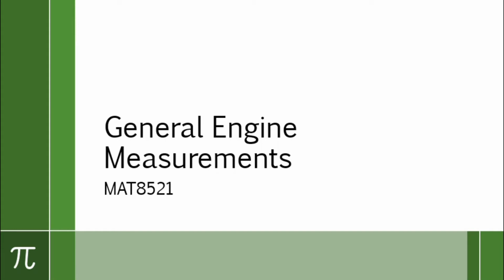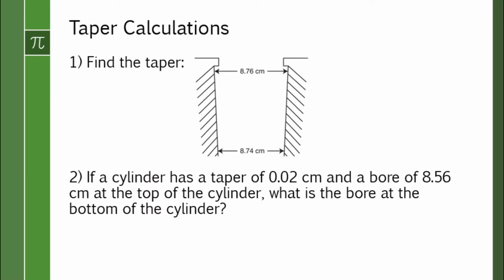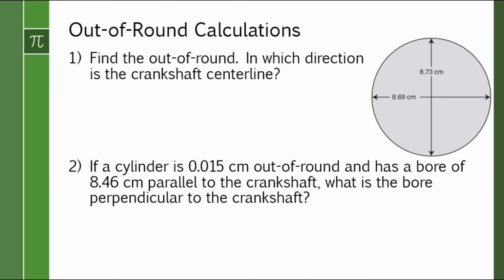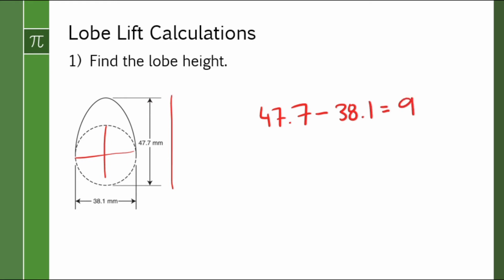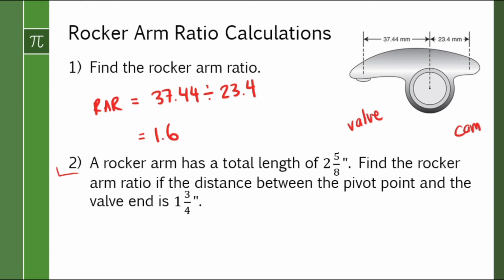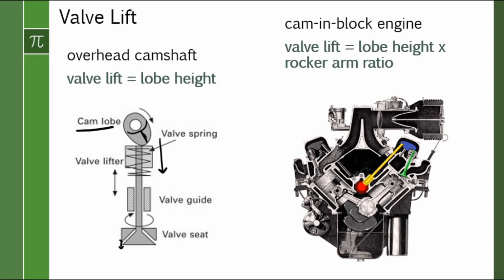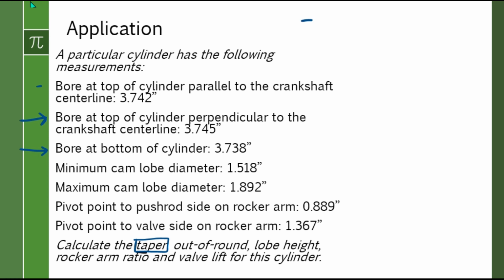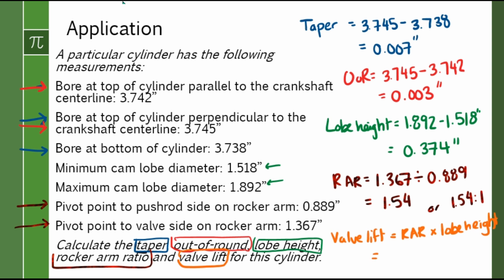General Engine Measurements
How to calculate taper, out-of-round, lobe lift, rocker arm ratio, and valve lift.